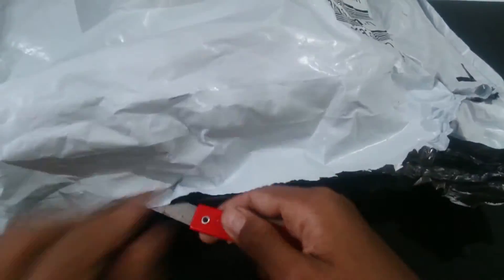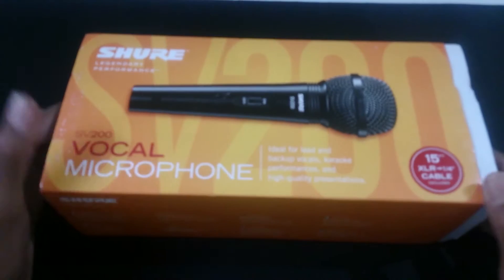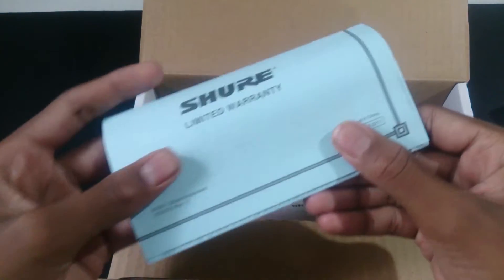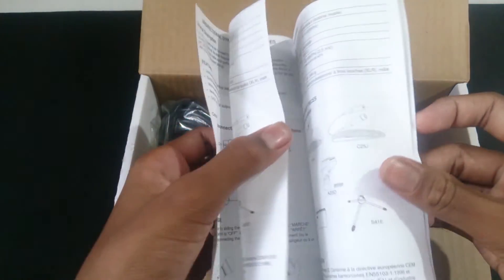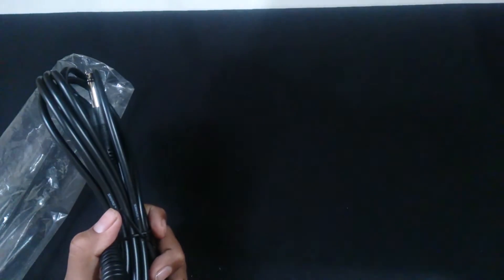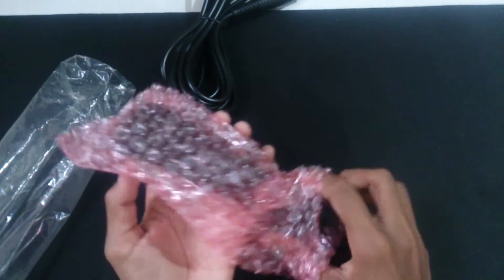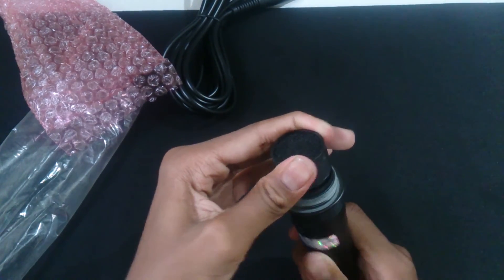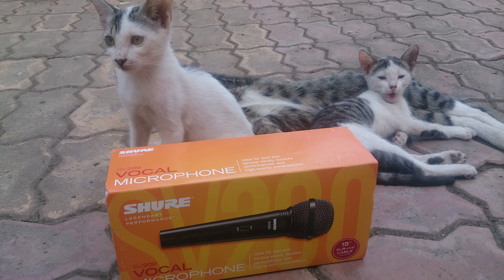Shure SV 200 microphone unboxing and overview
this mic is good for the budget

review comming soon

credits
Intro-by CZWRTY
if you have any suggestion\dought please leave it in the comments section